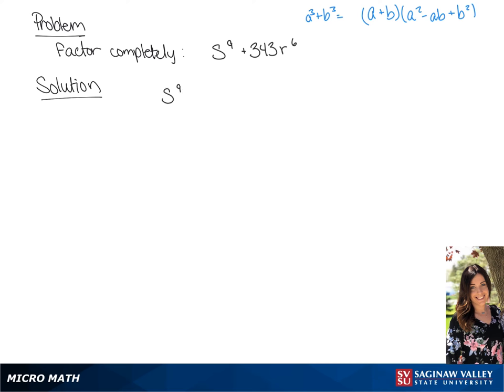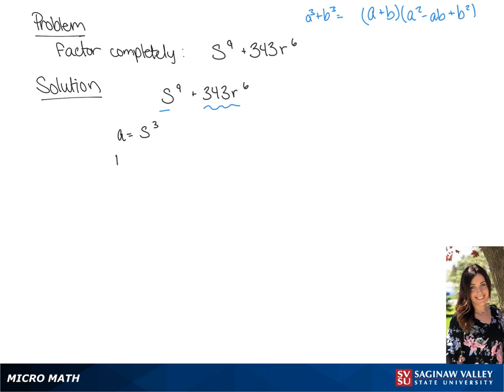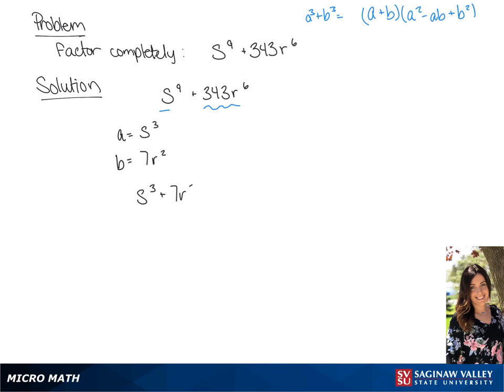Factoring: Factor s^9 + 343r^6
Tiala from SVSU Micro Math helps you factor a sum of cubes.

Problem: Factor s^9 + 343r^6